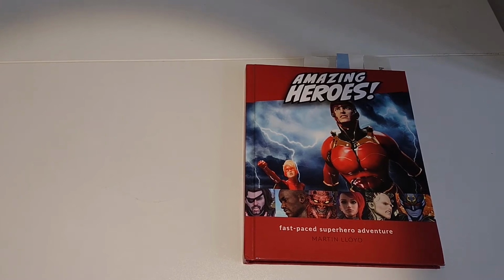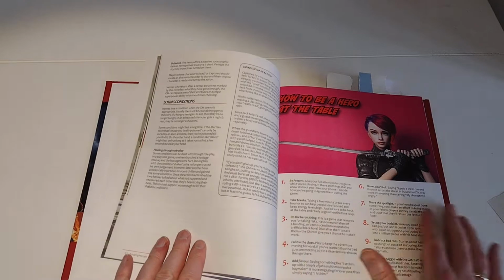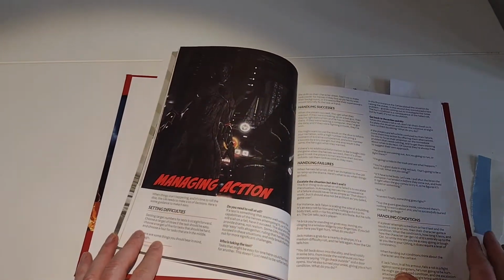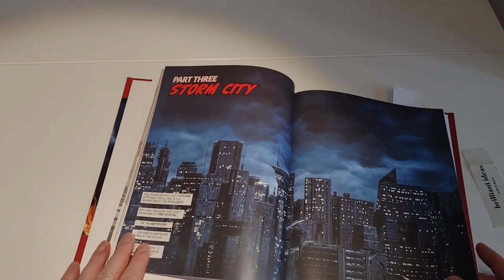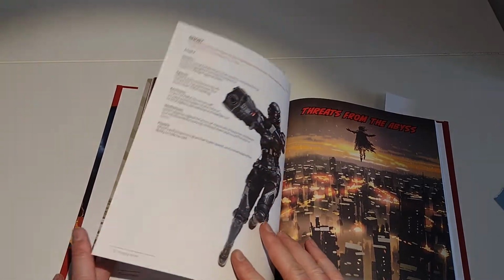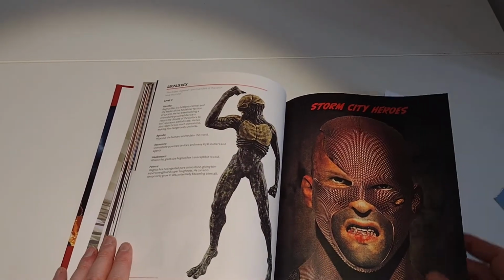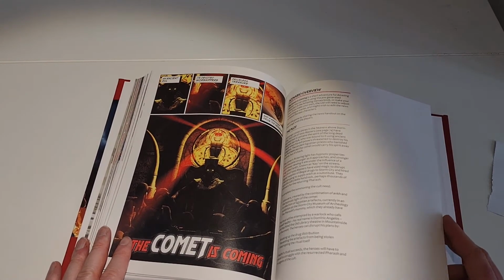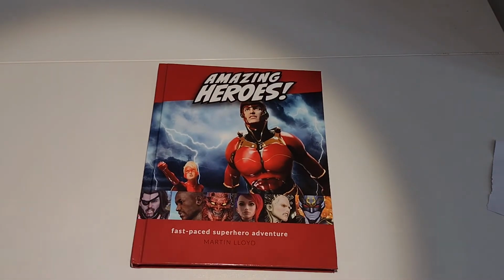Amazing Heroes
A look at the contents of the Amazing Heroes role-playing game.